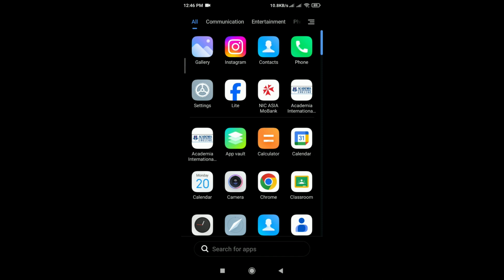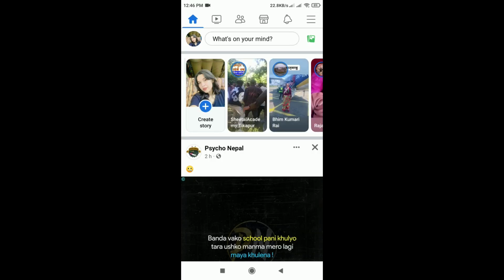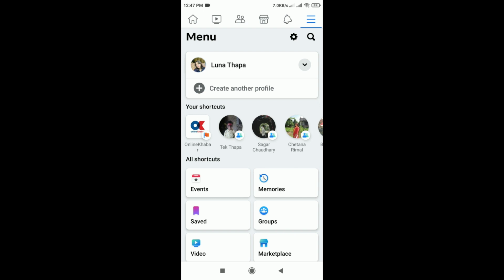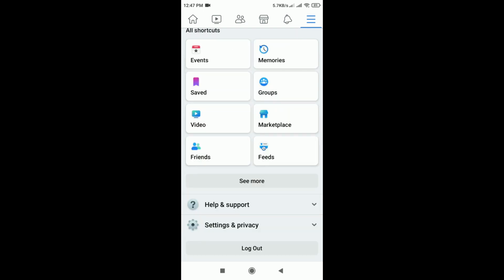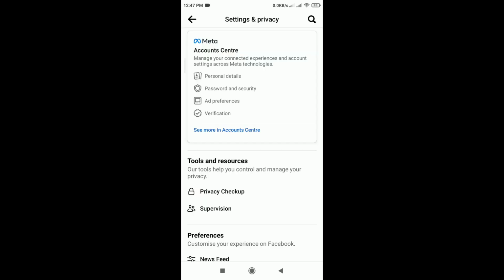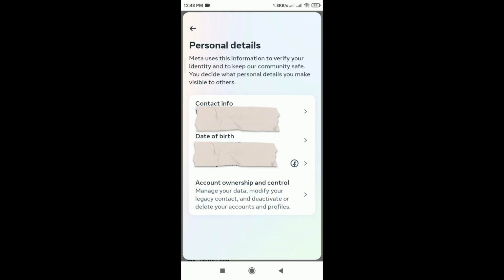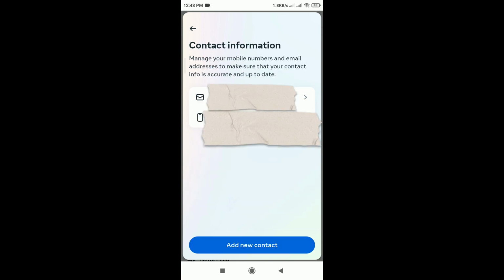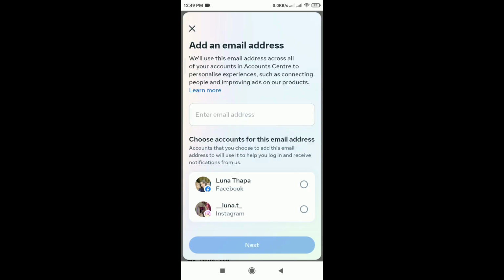How To Change Your Email Address On Facebook?